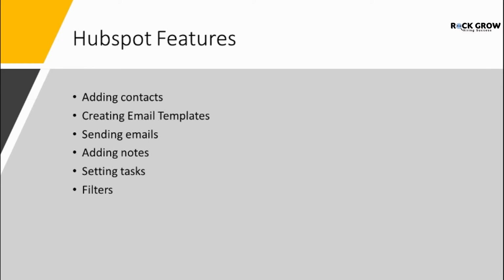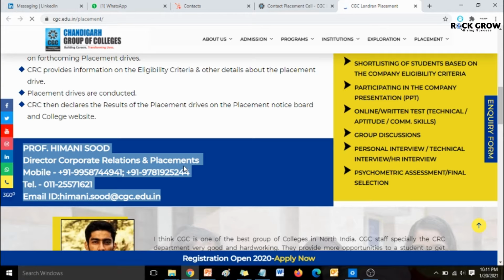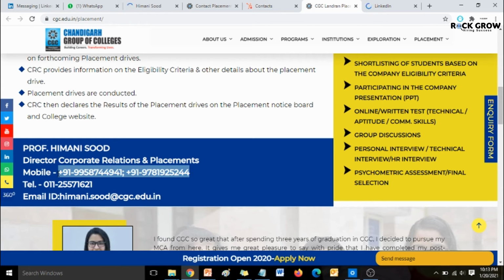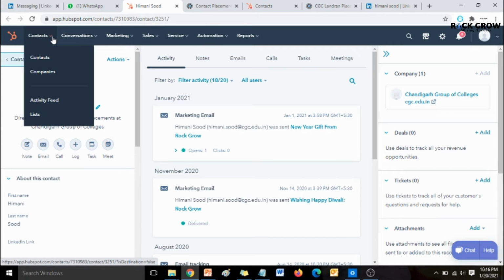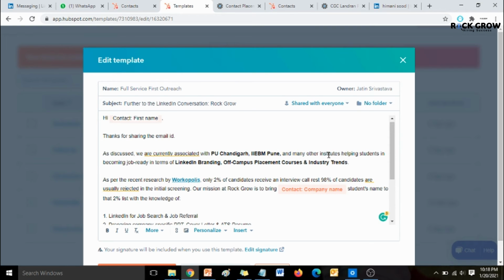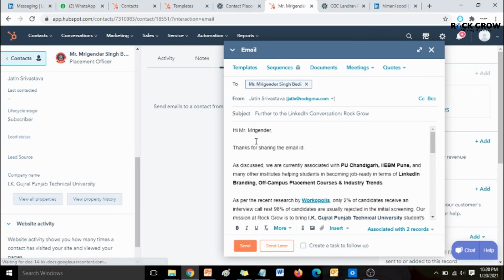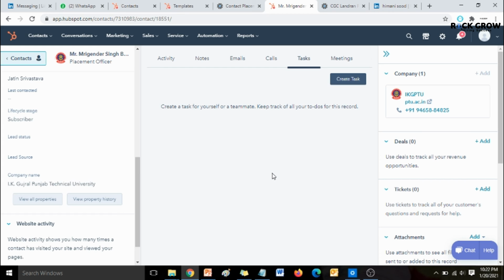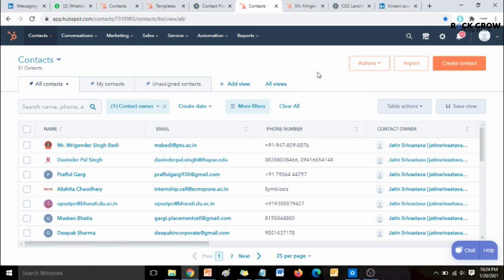Hotspot demo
This training video focuses on understanding the HubSpot CRM:

1. Adding contact in HubSpot
2. Creating Email Templates
3. Sending Emails
4. Creating notes & tasks
5. Using filters

Post watching the video, hit me with a message/email so that we can have a quick discussion on the same.